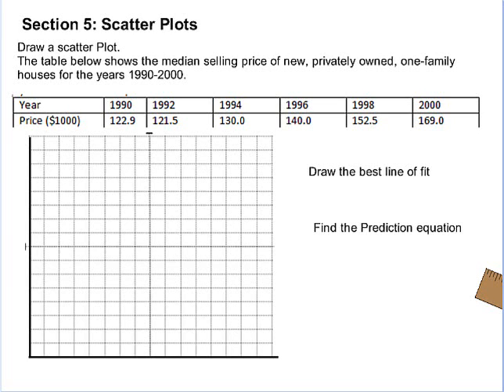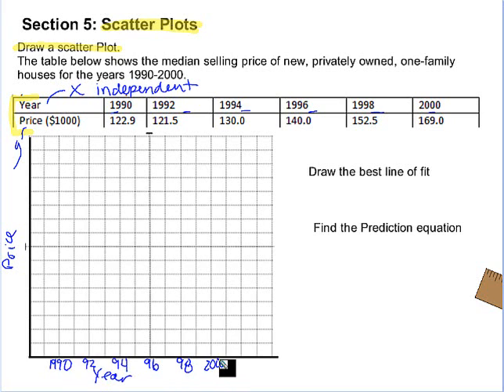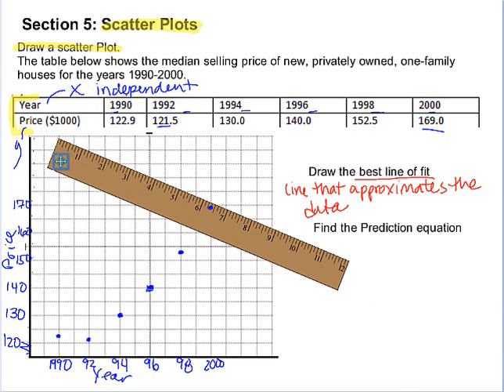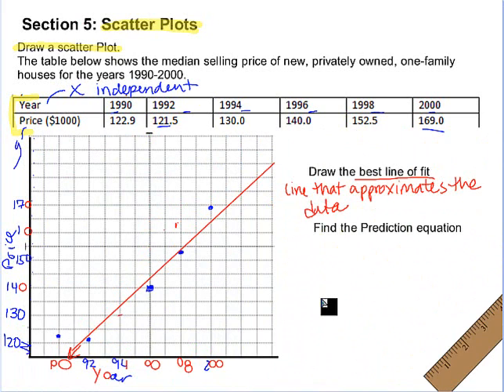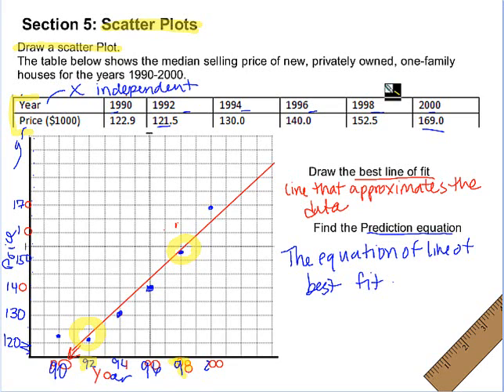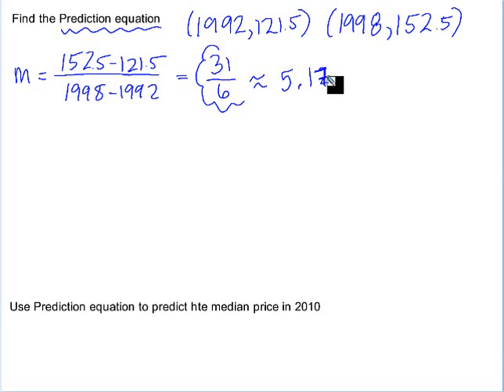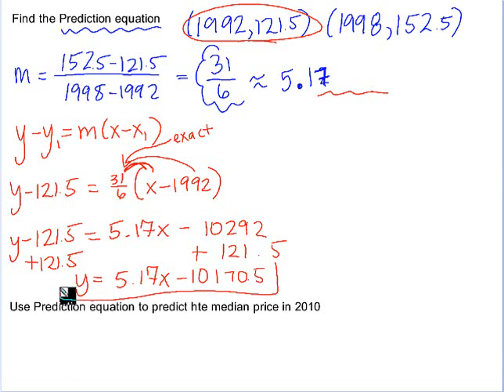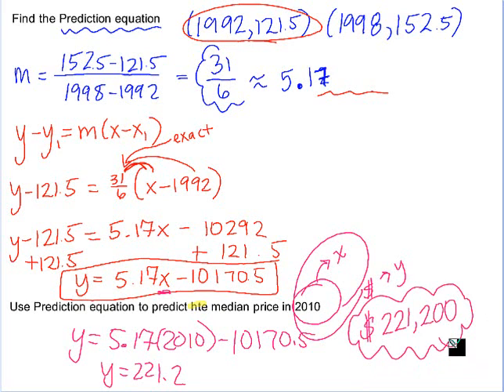Algebra 2 Unit 2 Section 5 Scatter Plots